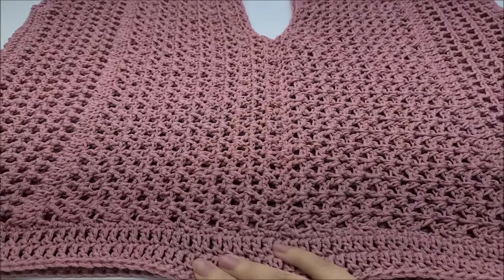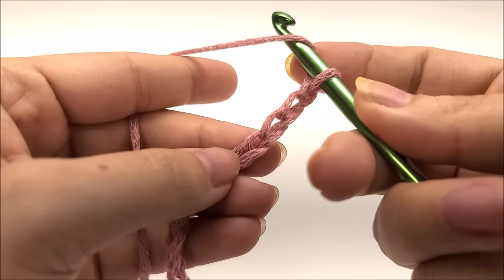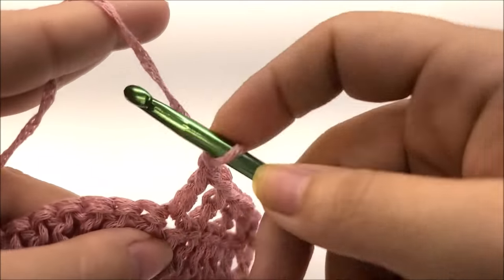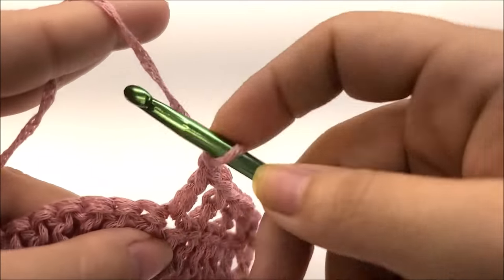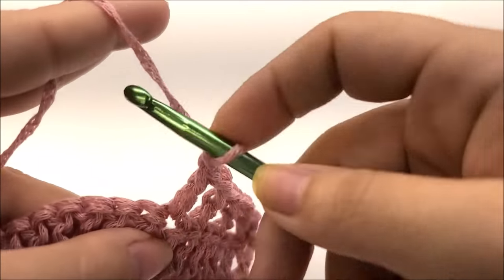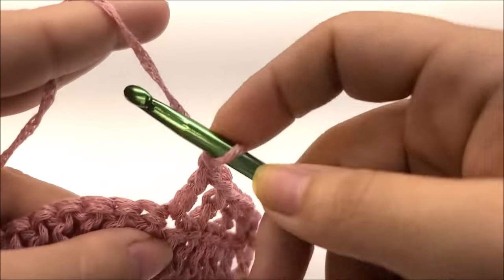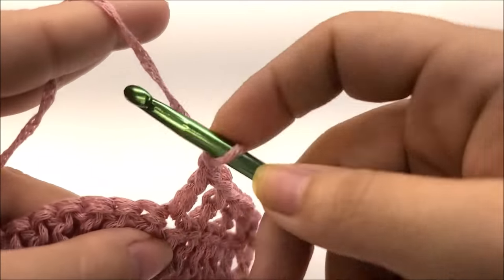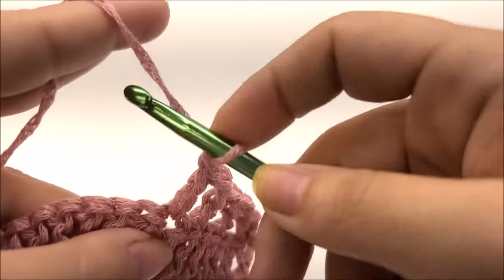Easy Crochet Summer Top | Poncho Top | bag o day crochet tutorial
easycrochet crochet bagodaycrochet This Crochet Top was so EASY to make! It`s an Easy DIY Crochet Poncho style Top for Beginners. Please be sure to watch the entire easy to follow crochet tutorial so that you do not miss a stitch. Happy Crocheting! Bag O Day Crochet tutorial 713

Gauge 6.00mm hook
15sc = 4"
18 rows sc = 4"

Chest, This crochet Poncho style top is meant to be wider, can be made longer if desired
Large 44"-46"
XLarge 48"-50"
2XLarge 52"-54"

Length
Large 21"-22"
XLarge 23"-24"
2XLarge 25"-26"

L Chain153 = 151 at end of row 1
XL Chain 159 = 157 at end of row 1
2XL chaind 165 = 163 at end of row 1

L repeat row 3 for 8 rows total (starting from row 1 on all sizes)
XL repeat row 3 for 9 rows total
2XL repeat row 3 for 10 rows total

L repeat row 11 for 20 rows total 49 Vsts (starting from row 1 on all sizes)
XL repeat row 12 for 22 rows total 51Vsts
2XL repeat row 13 for 24 rows total 53 Vsts

Sewing up V Neck, starting from bottom on all sizes
L 13 DcVst, 1hdcVst, 1scVst
Xl 14 DcVst, 1hdcVst, 1scVst
2xl 15 DcVst, 1hdcVst, 1scVst